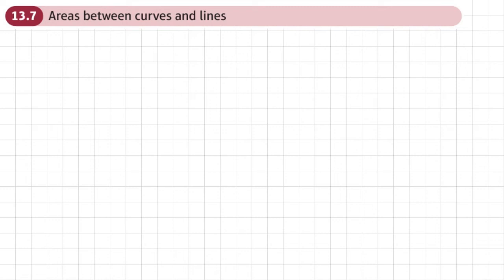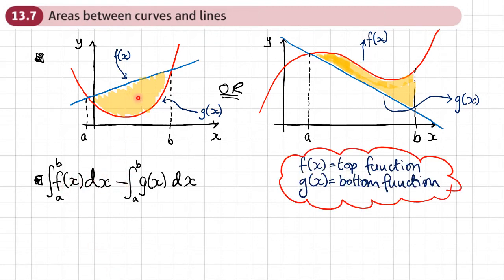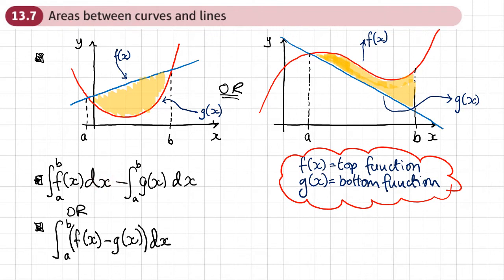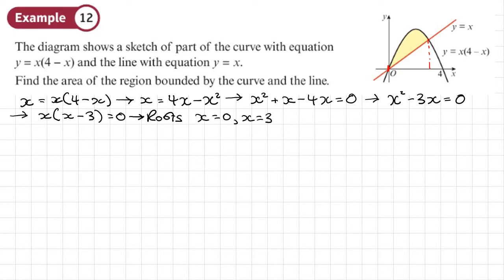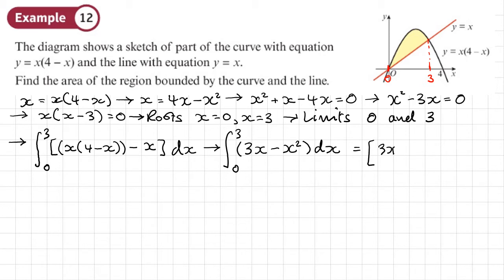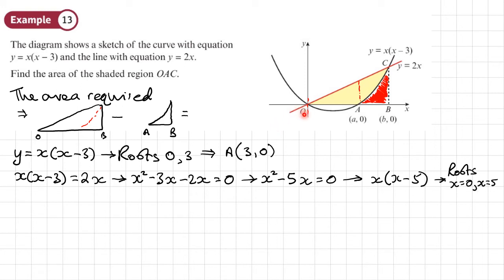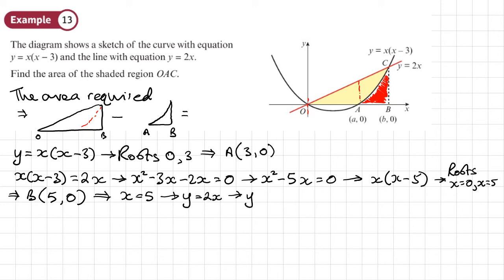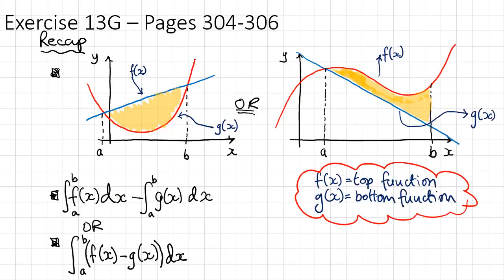13.7 Areas between curves and lines (PURE 1- Chapter 13:Integration)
How to find the area between and curve and a line

0:00 Intro
2:39 Example 12
6:45 Example 13
13:39 End/Recap